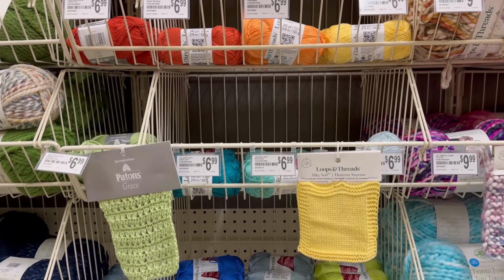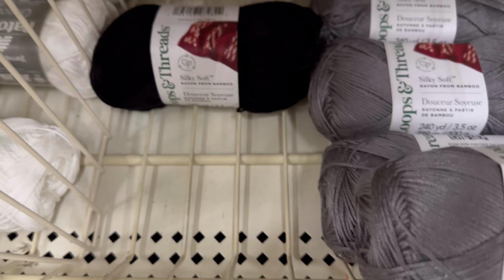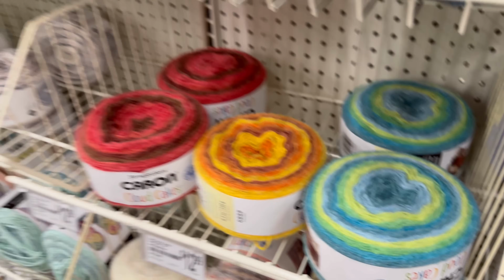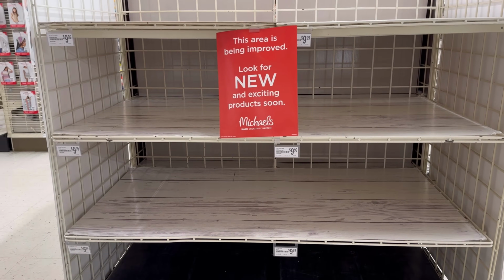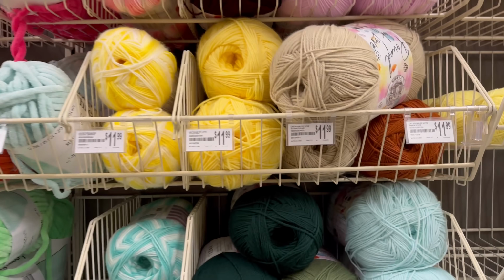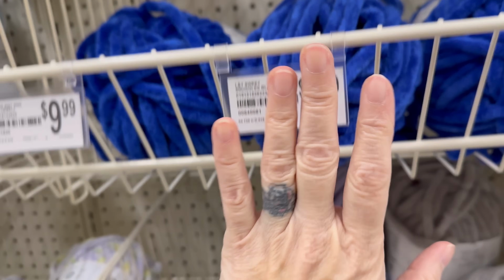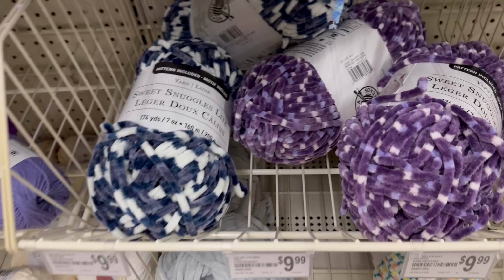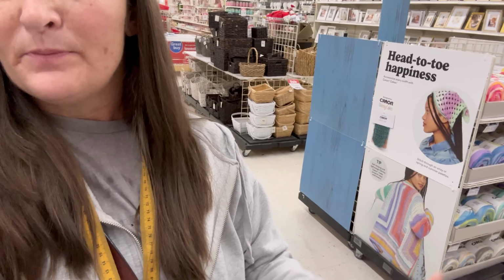Get Ready for Cuteness Overload: Check Out Michael's New Baby Yarns!